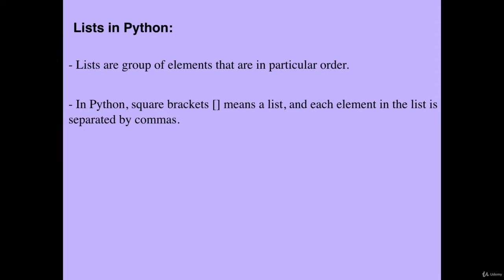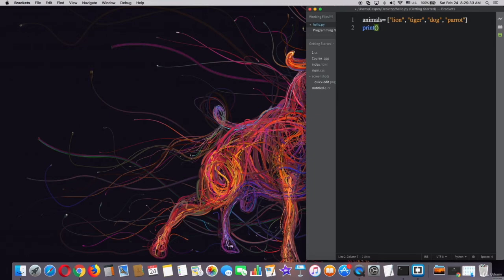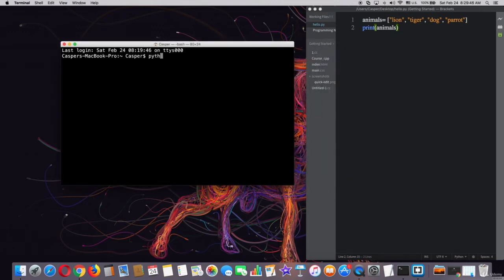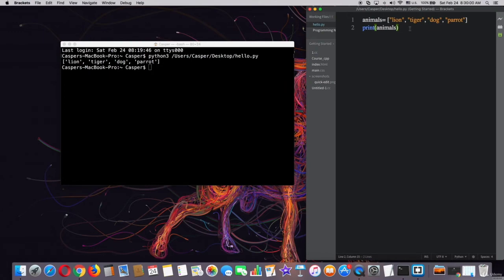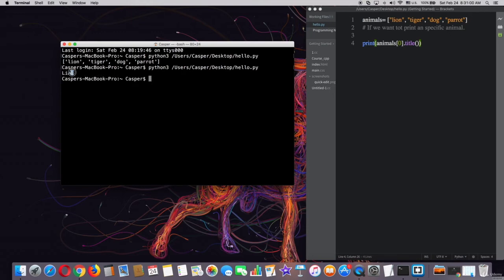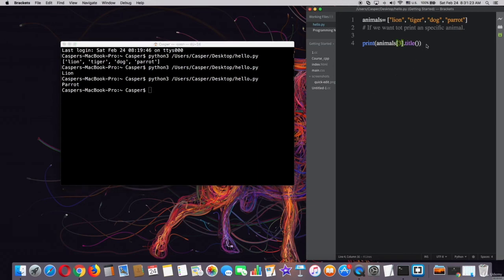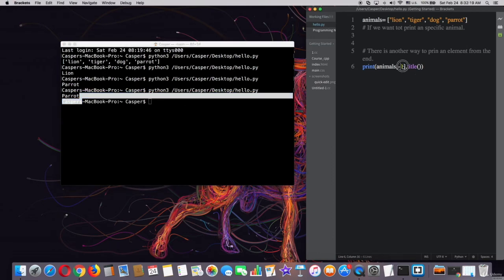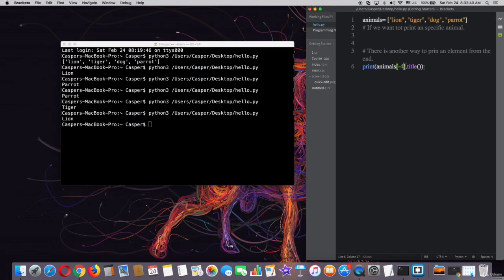Create a List